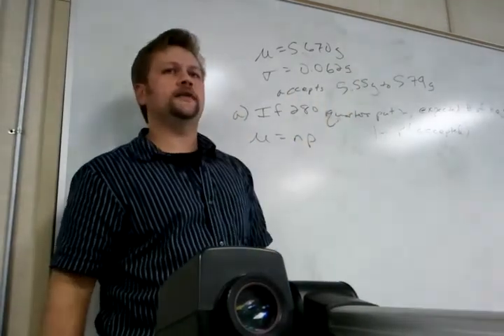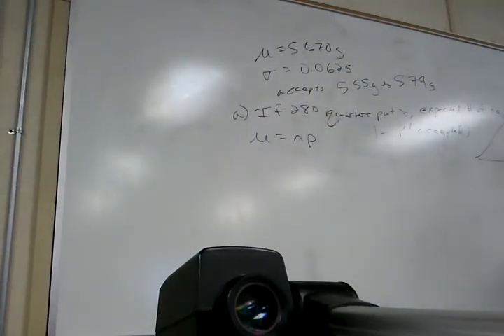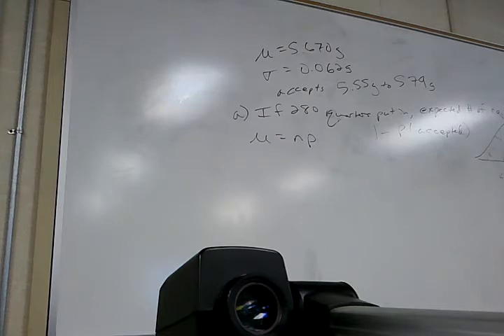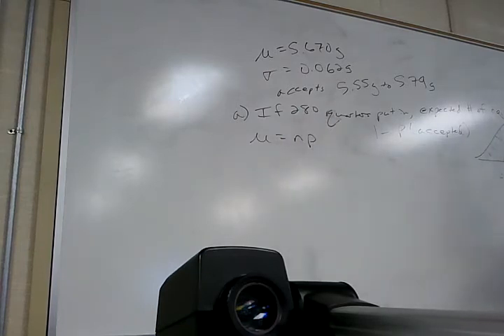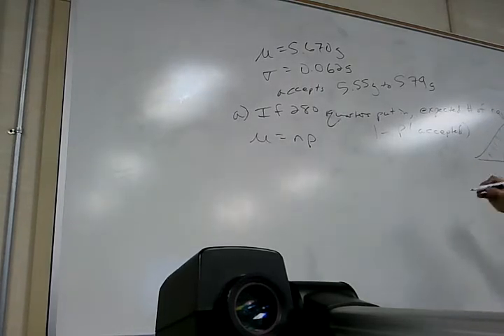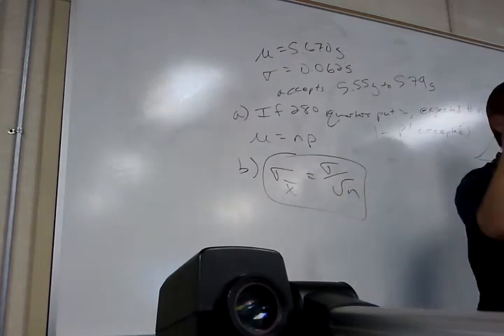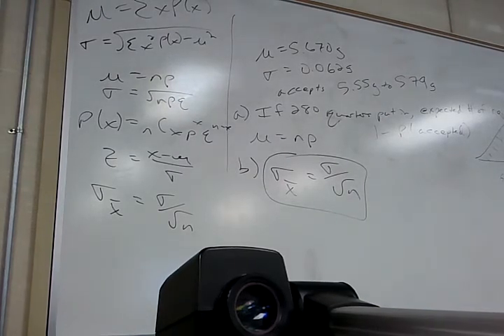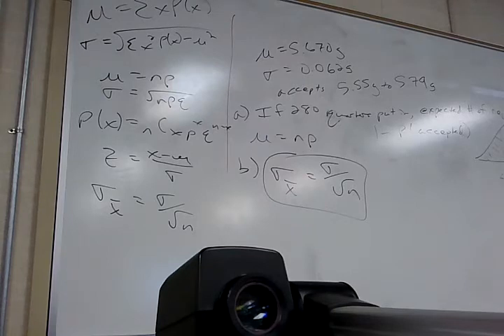Math 160, Nov 1 Lecture, Part 2